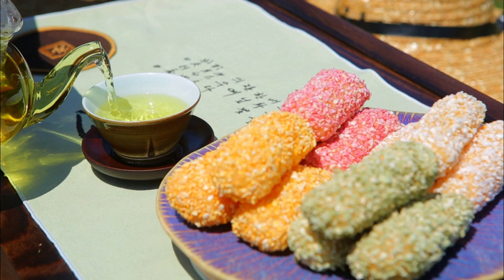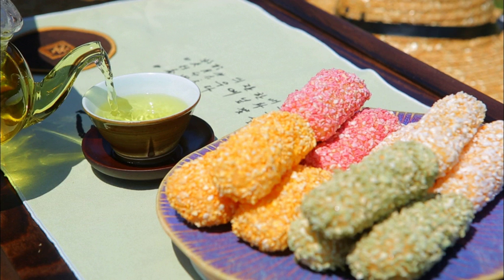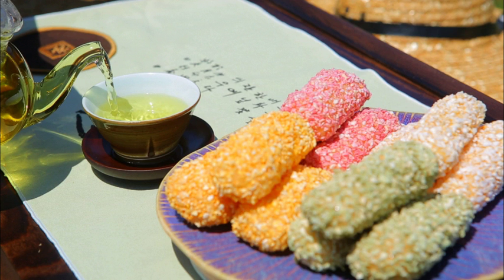Gangjeong | Wikipedia audio article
This is an audio version of the Wikipedia Article:
Gangjeong

00:00:25 undefined
00:01:29 undefined

- Socrates

SUMMARY
Gangjeong (강정) is a hangwa (traditional Korean confection) made with glutinous rice flour. It is a deep-fried "rice puff" with hollow inside, coated with honey followed by nutty beans, nuts, seeds, pollen, or spice powders. Gangjeong is often served during important events such as weddings, ancestral rites, and Korean New Year celebrations.